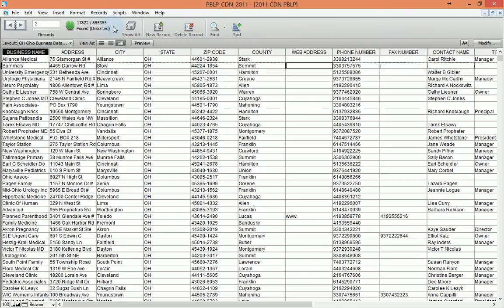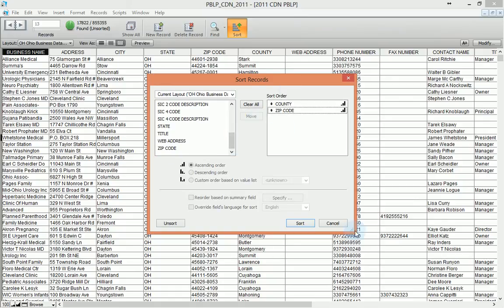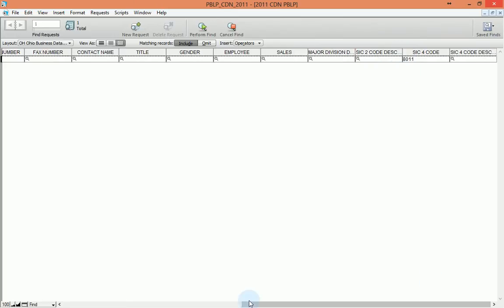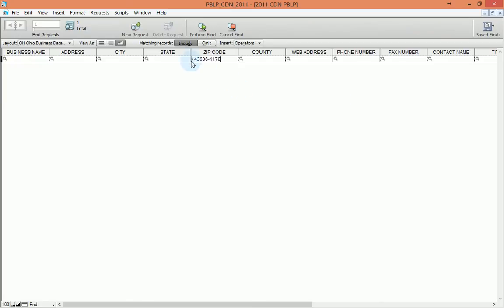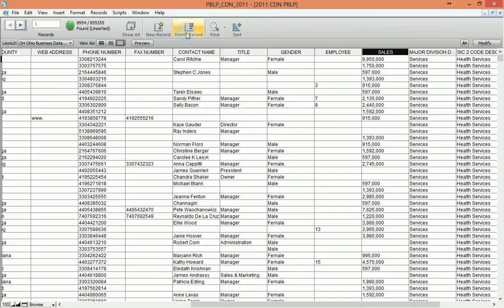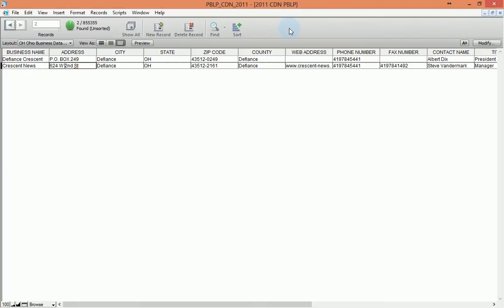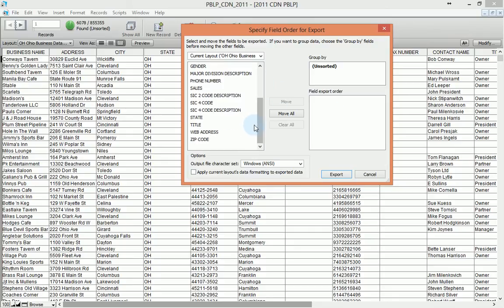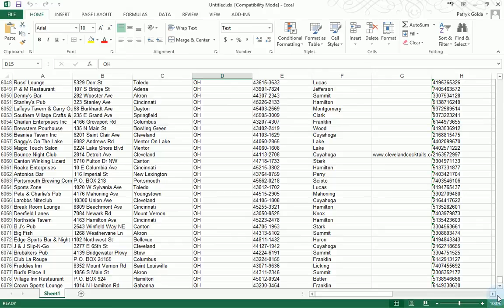Business and Consumer Database Software Demo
This is a demo of the software included with out business and consumer databases. We give a quick demo on how the software works. We show some advanced searches, and exports to .csv file or excel. Our Databases and software can be purchased online.  With unlimited exports.